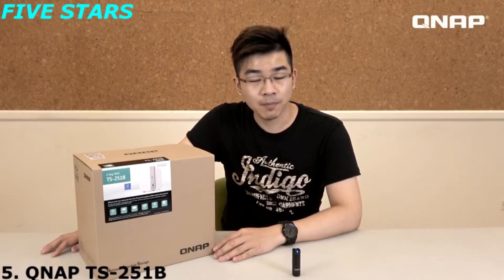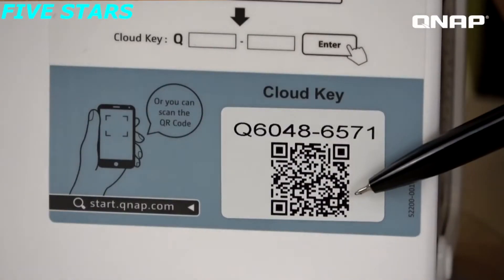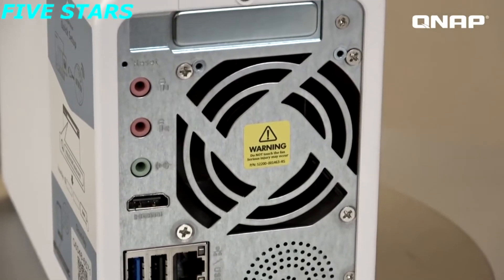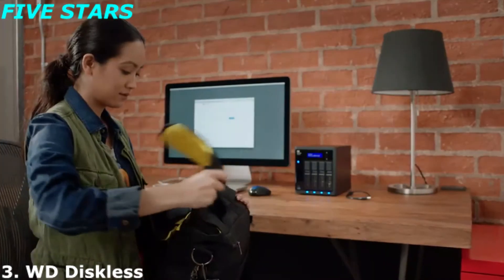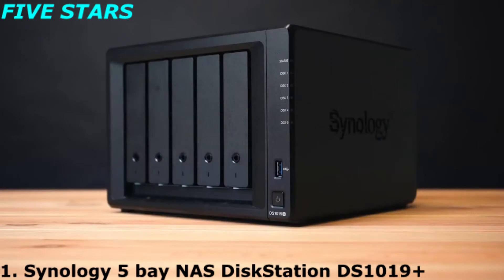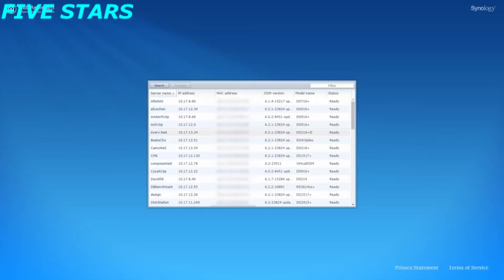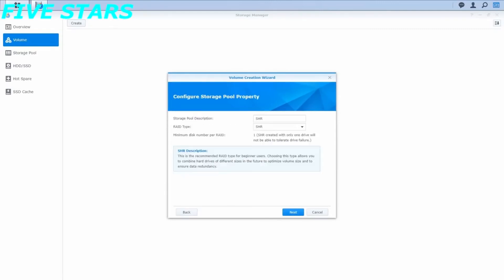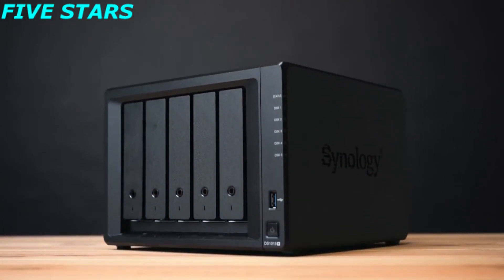Best NAS Devices in 2020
Best NAS Devices
►Amazon US Links◄
👉5 - QNAP TS-251B
👉4 - Asustor AS5304T
👉3 - WD Diskless My Cloud Pro
👉2 - BUFFALO LinkStation
👉1 - Synology 5 DS1019+
►Amazon UK Links◄
👉5 - QNAP TS-251B
👉4 - Asustor AS5304T
👉2 - BUFFALO LinkStation
►Amazon CA Links◄
👉5 - QNAP TS-251B
👉4 - Asustor AS5304T
👉2 - BUFFALO LinkStation
►Amazon GER & EU Links◄
👉5 - QNAP TS-251B
👉4 - Asustor AS5304T
👉2 - BUFFALO LinkStation
Best NAS devices
NAS (“Network Attached Storage”) is all about keeping your data safe and secure, no matter where you go or what devices you use. NAS is attached to the network at your home or office, which allows multiple network users to store data in one safe place. In the world of PC technology, NAS doesn’t get a whole lot of attention. However, NAS is something that becomes a big deal when you need it; therefore, it’s important to familiarize yourself with NAS features and specifications so that you can purchase the best NAS with confidence.
★Best Amazon Today's Deals
★Try Audible and Get Two Free Audiobooks